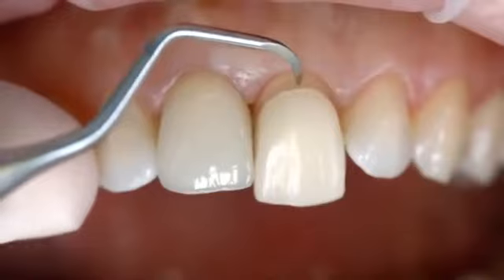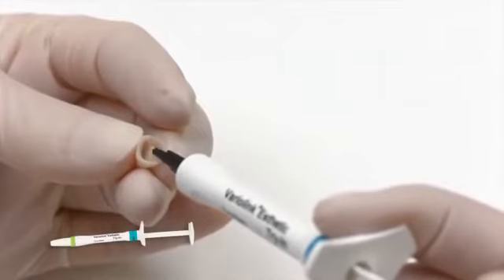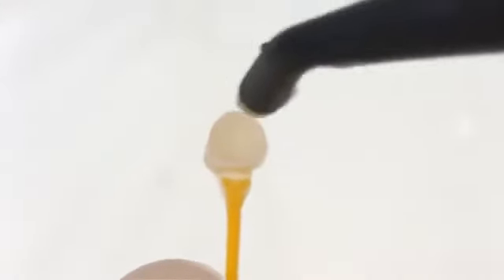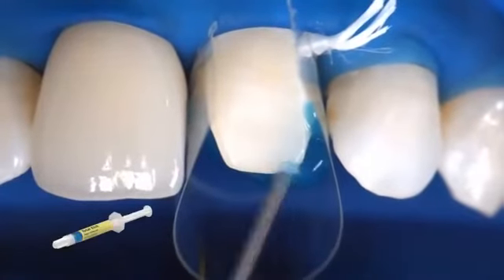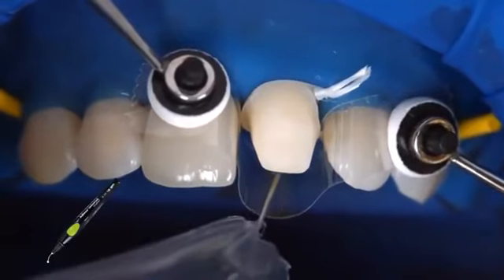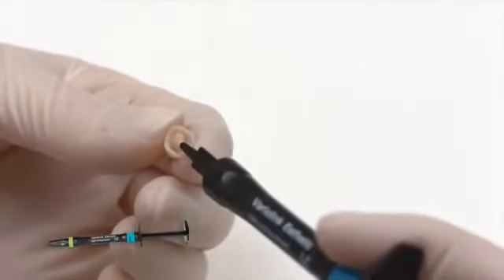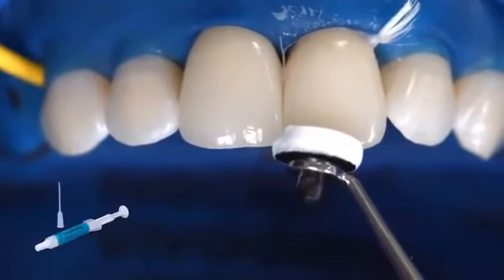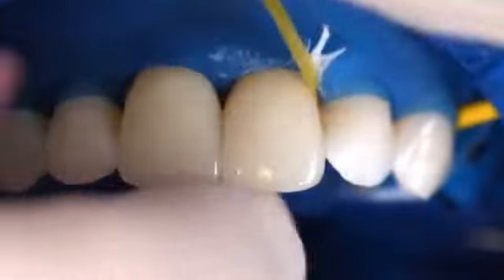Ivoclar- စျေးကွက်ထဲမှာ အကောင်းဆုံး Glass Ceramic အကောင်းဆုံး Lithium disilicate 💥Variolink N Set💥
စျေးကွက်ထဲမှာ အကောင်းဆုံး Glass Ceramic
အကောင်းဆုံး Lithium disilicate glass ceramic 💥Variolink N Professional Set💥
👨‍⚕️ဒီနေ့မှာတော့ နာမည်ကြီး brand တစ်ခုဖြစ်တဲ့ Ivoclar Vivadent မှထုတ်လုပ်ထားတဲ့ Variolink N professional set လေးနဲ့ပက်သက်ပြီး ပြောပြပေးသွားမှာ ဖြစ်ပါတယ်ခင်ဗျ
🌟Variolink N ဟာဆိုရင်
🔹️glass-ceramic ၊
🔹️lithium disilicate glass ceramic နဲ့ 🔹️composite resin restoration တွေအတွက် dual-cure နဲ့ light cure လုပ်ပေးနိုင်တဲ့ luting composite ဖြစ်ပါတယ်ခင်ဗျ😉
😎N-Cement Collection မှာပါဝင်တဲ့ luting resin ဟာဆိုရင် radiopacity မြင့်မားတာကြောင့် radiograph မှာထင်ထင်ရှားရှားမြင်နိုင်ပြီး သဘာဝသွား shade အတိုင်းရရှိစေနိုင်ဖို့ အဓိကလုပ်ဆောင်ပေးနိုင်တာပဲဖြစ်ပါတယ်
💫 Variolink N ရဲ့ cement ဟာဆိုရင် Amine ပါဝင်မှုကိုလျှော့ချပေးထားတဲ့အပြင် အလွန်ပါးလွှာပြီး အရောင်တောက်ပြောင်စေတာကြောင့် အထူးသဖြင့် anterior သွားတွေကို restoration လုပ်ရာမှာ ပိုမိုကောင်းမွန်တဲ့ရလာဒ်များကို ပေးစွမ်းနိုင်ပါတယ်
Variolink N ကို
✨️Veneer,
✨️Inlay/Onlays,
✨️Crown အပါအဝင်
✨️leucite-reinforced glass-ceramics,
✨️lithium disilicate glass-ceramics နှင့် composite resins တို့ဖြင့် ပြုလုပ်ထားတဲ့ indirect restoration တွေမှာ အသုံးပြုဖို့ အထူးသင့်လျော်ပါတယ်ခင်ဗျ👍
Variolink N professional set လေးနဲ့ပက်သက်ပြီးအသေးစိတ်သိရှိလိုပါက ရုံးဖုန်းလေးဖြစ်တဲ့
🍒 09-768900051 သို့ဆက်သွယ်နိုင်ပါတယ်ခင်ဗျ